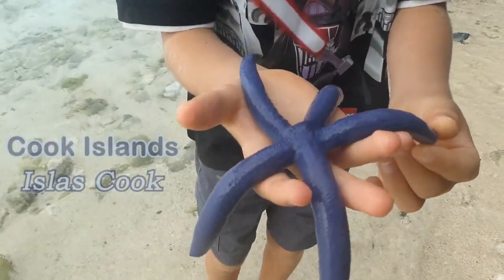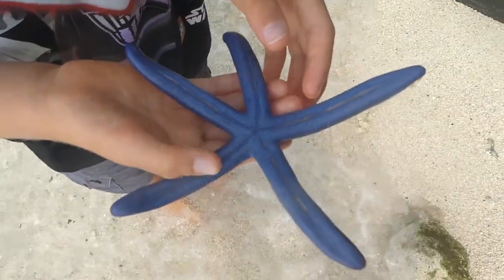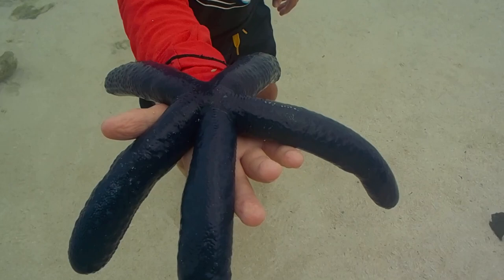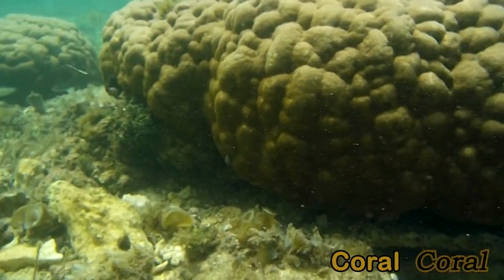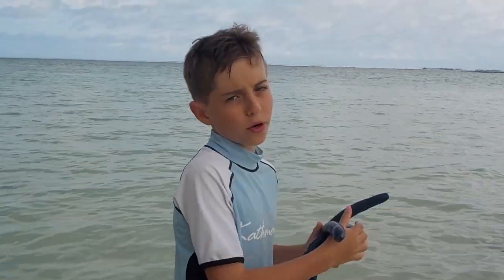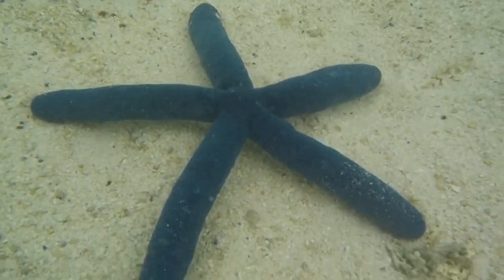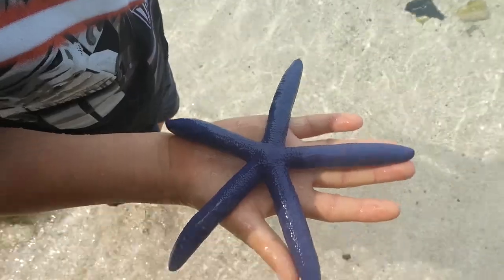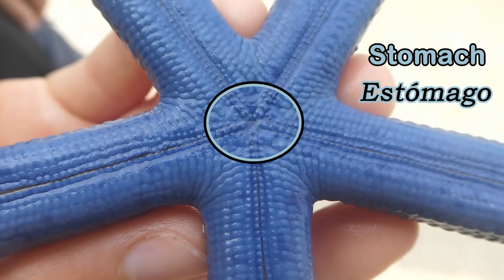AwA Vivid-blue Starfish in the Cook Islands (Linckia laevigata)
Take an Adventure with Ambrose to the Cook Islands to see some Vivid-blue Starfish that he found in shallow water.  Unfortunately the wind was loud when Ambrose introduced himself and the starfish, but then the sound improves…